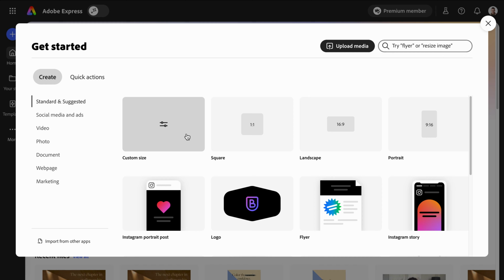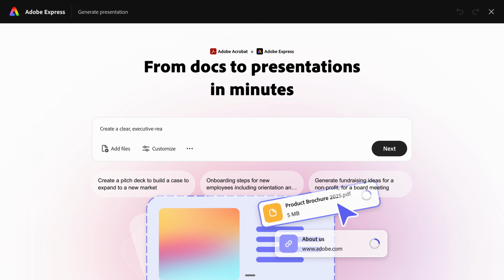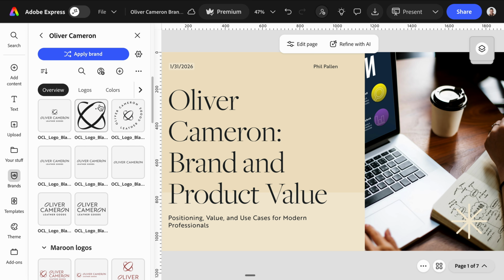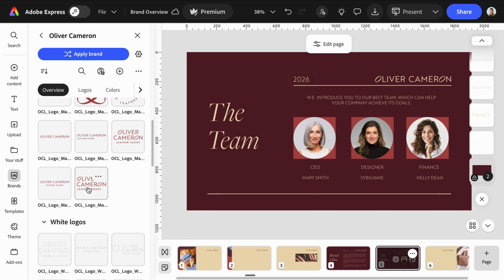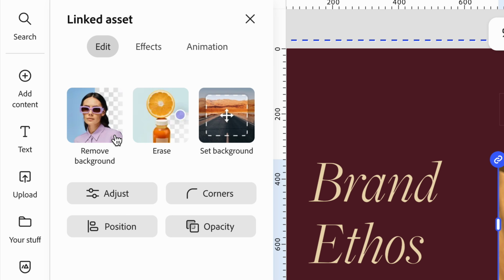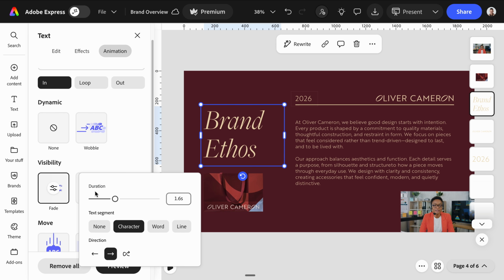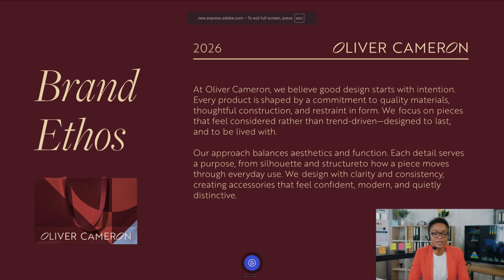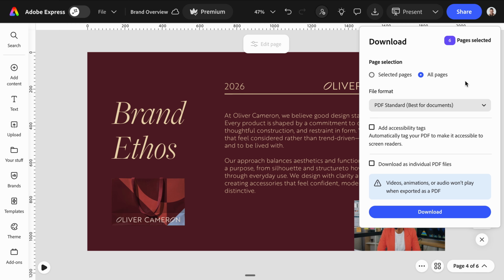How to Create and Edit Presentations in Adobe Express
Learn how to create, edit, and present business-ready presentations in Adobe Express. This tutorial covers generating presentations from documents, applying Brand Kits, adding animations and transitions, recording voiceovers, and presenting directly from Express.

Designed for teams who need polished, on-brand presentations without relying on complex design tools.